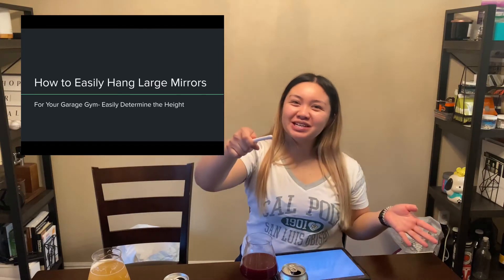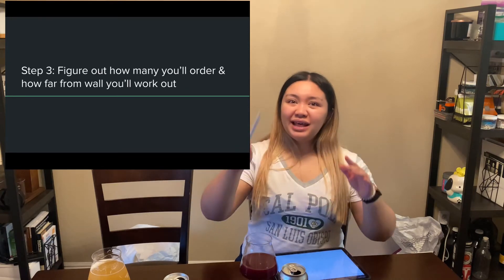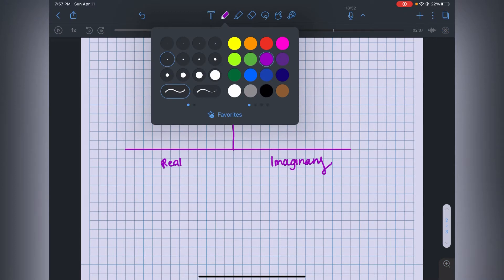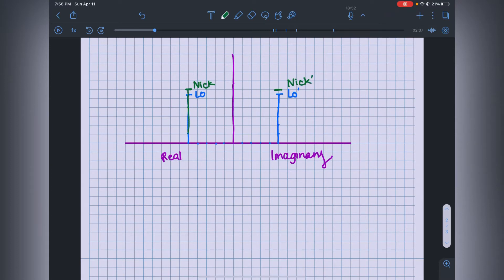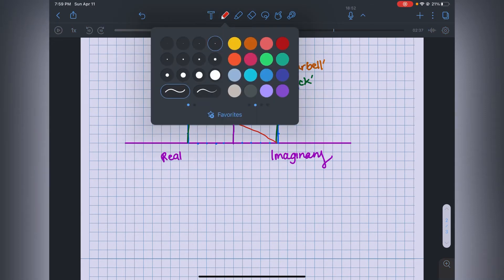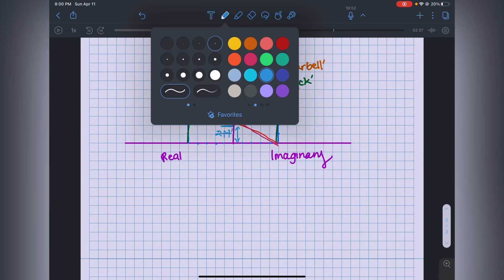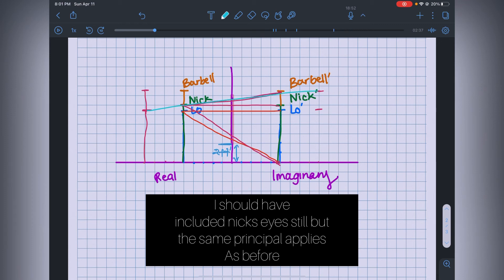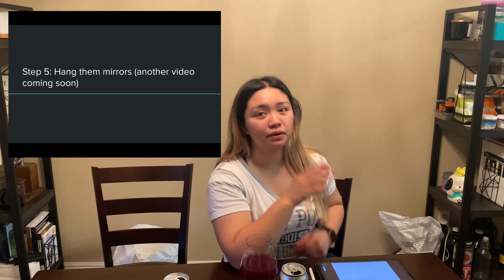Easily Determine How High to Hang Large Mirrors | Garage Gym Build with Lo & Nick - Ep. 3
Hi everyone, I’m still building something in the garage so I thought I’d touch on the beautiful mirrors you may have seen in my past two videos!

This video is dedicated to how I determined and prepped for hanging the mirrors without breaking any!

Grab a tape measure, a pen/pencil, and some graph paper because this is a quick physics lesson!